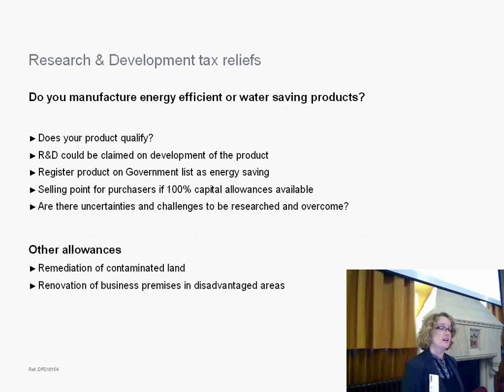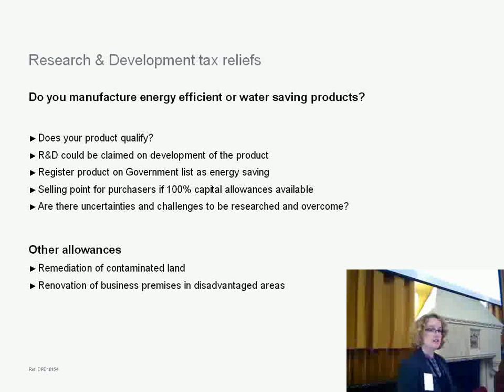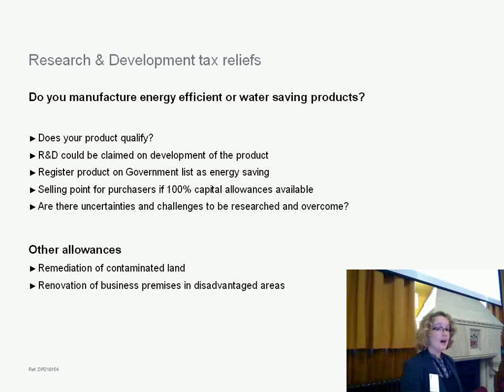R&D in a challenging economic climate Part 2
Rhianne Cox, Tax Manager at Ernst and Young talks about research and development in the current challenging economic climate.